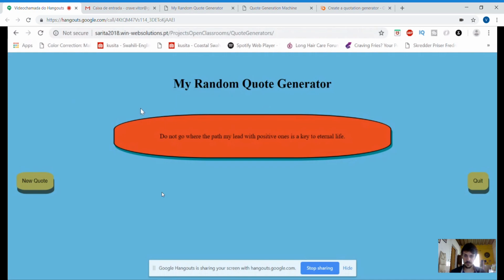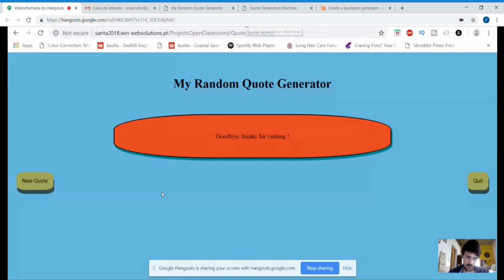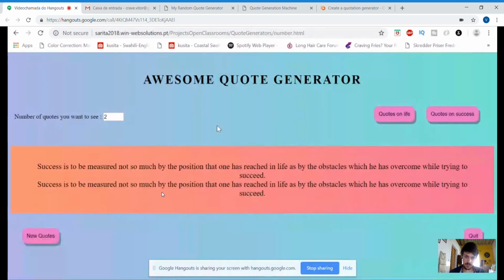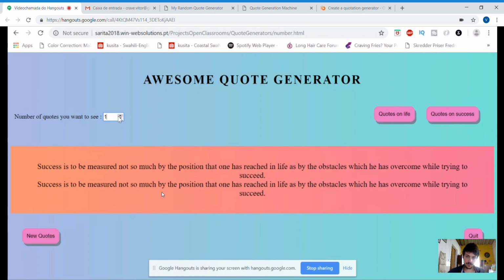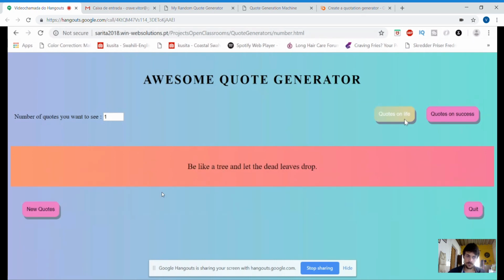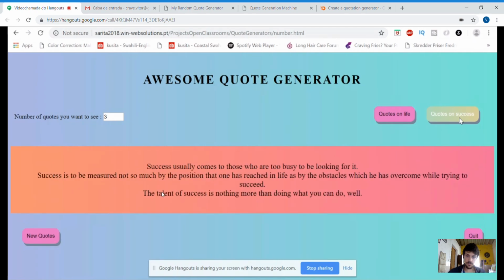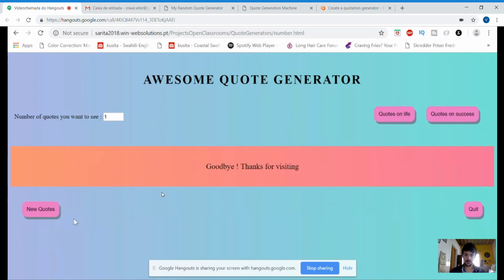Presentation for project Quote Generation